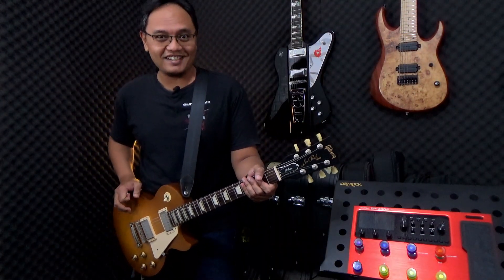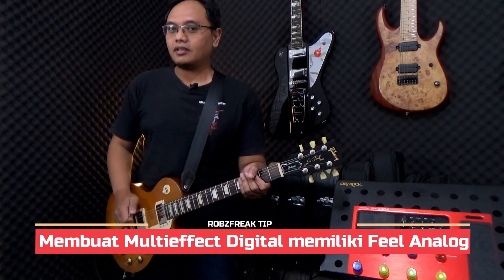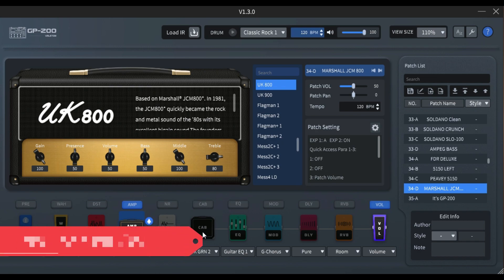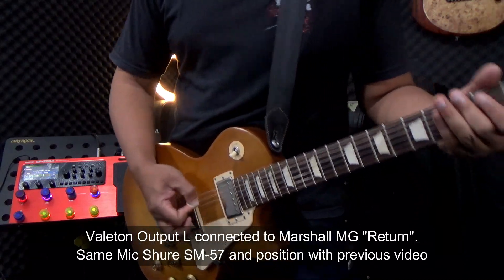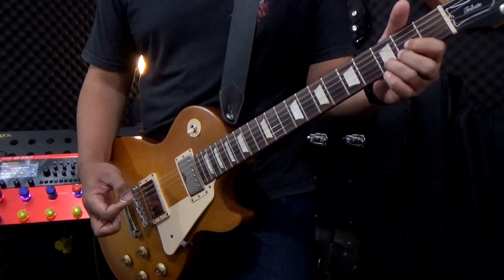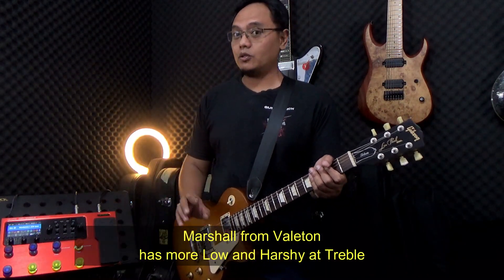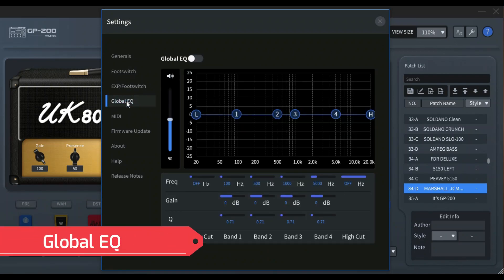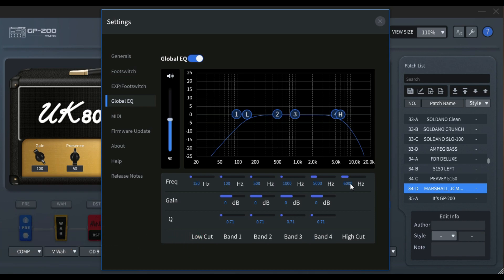Membuat Multiefek Digital berasa Analog!